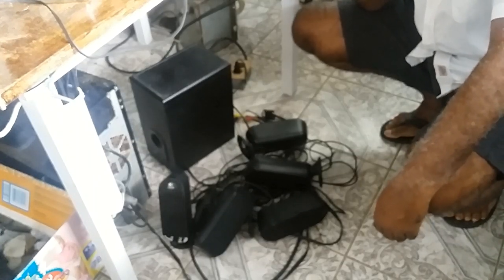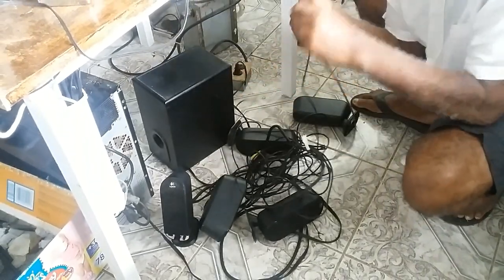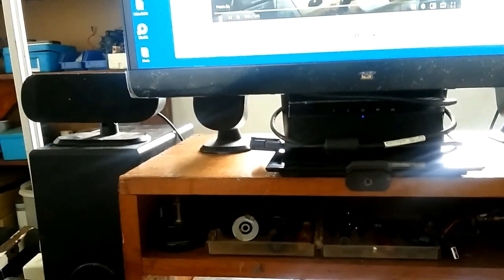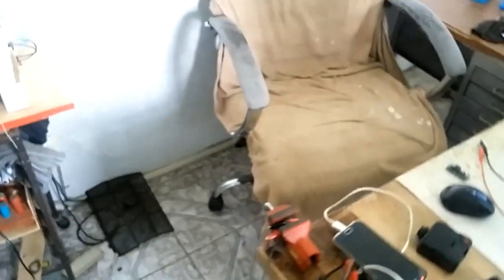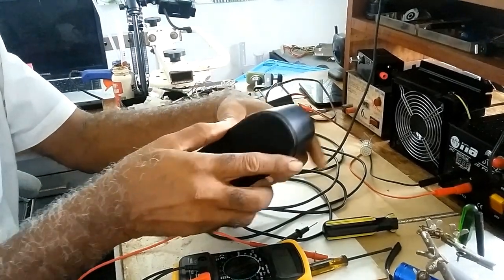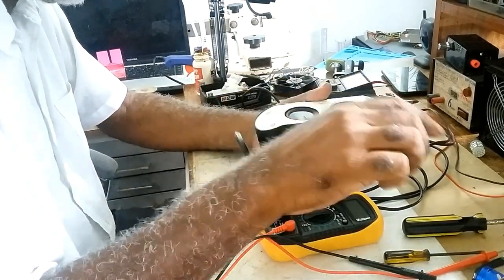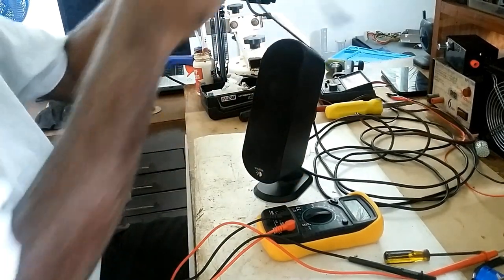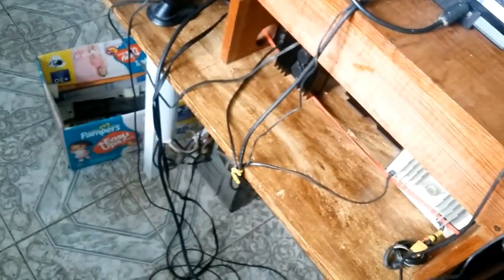My find Logitech X 530 5 1 Speaker System Setup Part 2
Logitech  Speaker System and subwoofer 70 Watts RMS total system power (7.4 watts x 4, plus 15.5-watt center speaker and 25-watt subwoofer

This is the links below to things I used in this video:

Link to the Speaker
Link to Samsung Galaxy Grand Prime
Link to Tripod Stand